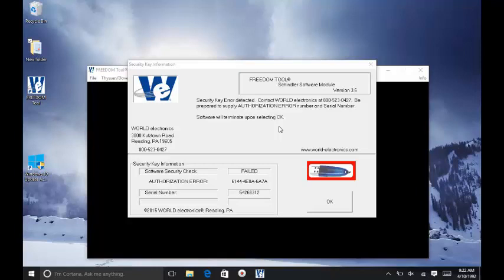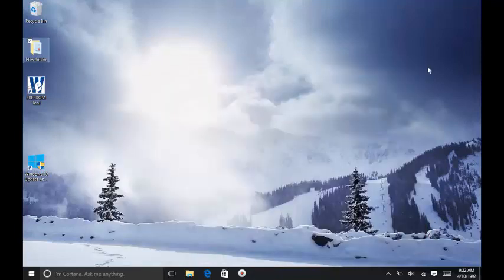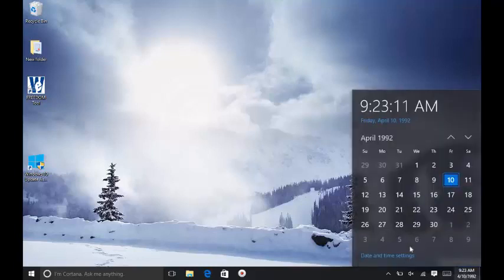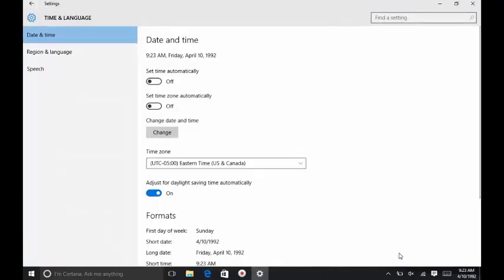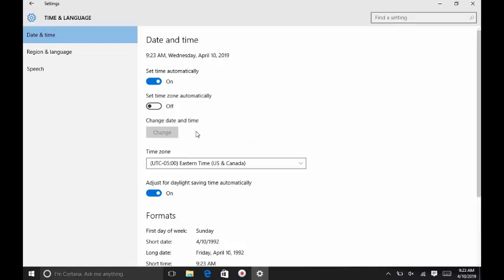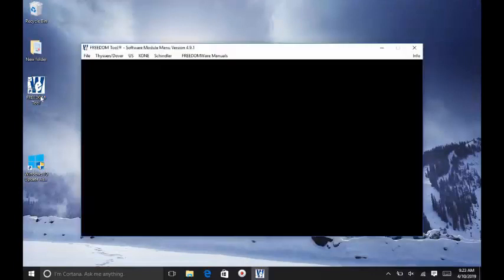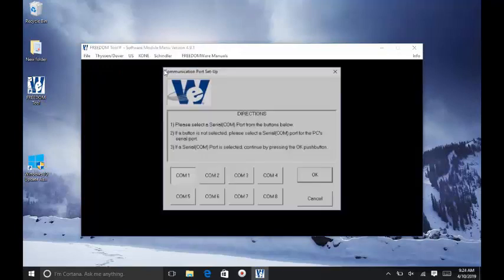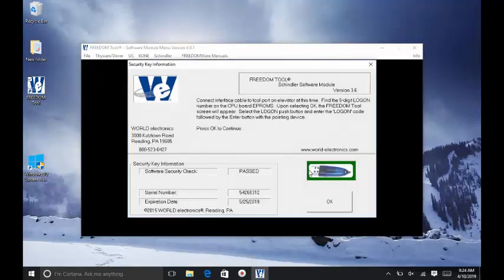Authorization Error 6144